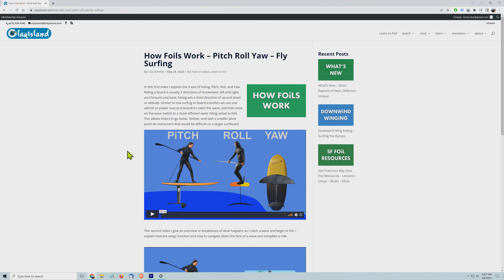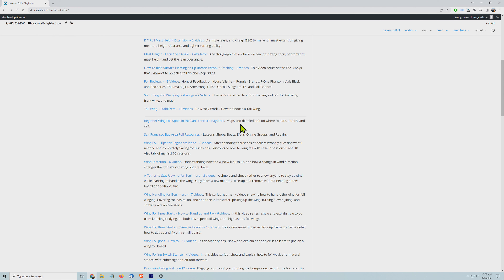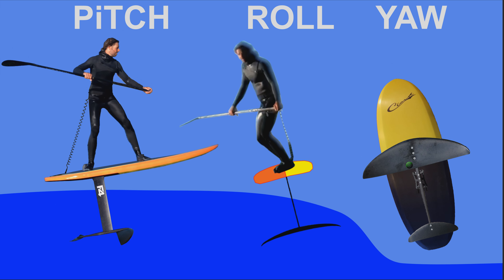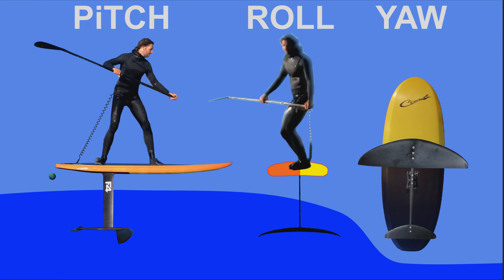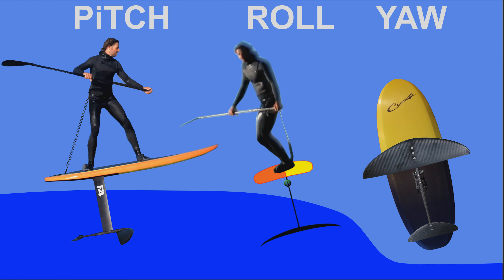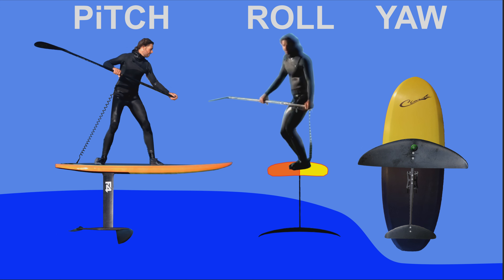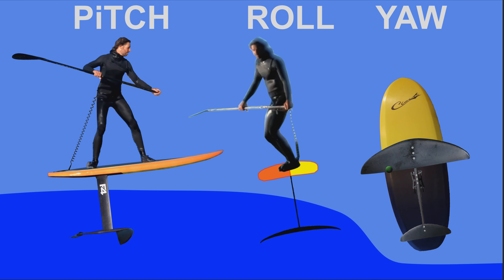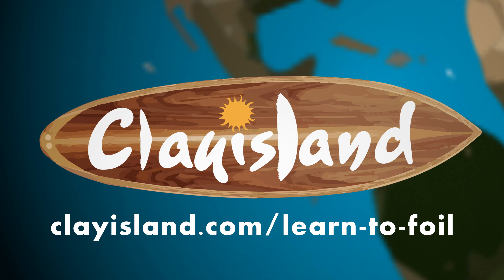How Hydrofoils Work - Pitch Roll Yaw - Learn to Foil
In this video I explain the 3 axis of foiling: Pitch, Roll, and Yaw.
In the second video in this series I give an overview or breakdown of what happens as I catch a wave and begin to foil. I explain how the wings function and how to navigate down the face of a wave and complete a ride.

Also here is the entire Learn to Foil Video course with over 170 video tutorials showing and explaining how to surf foil and wing foil: